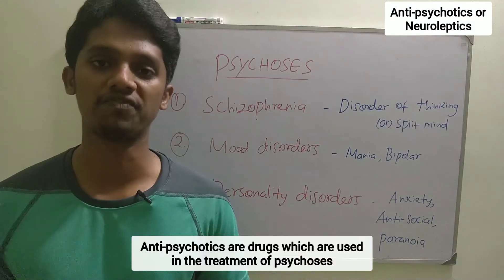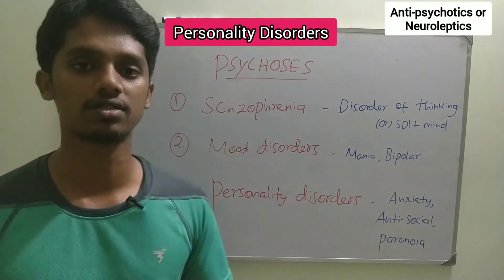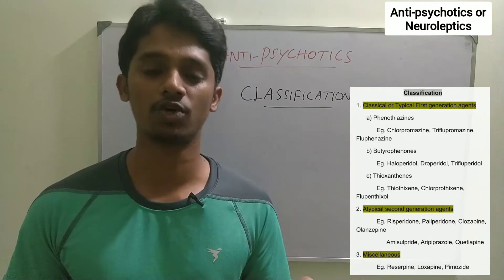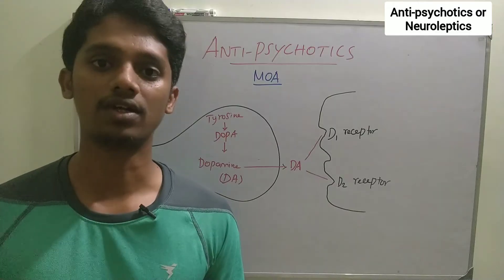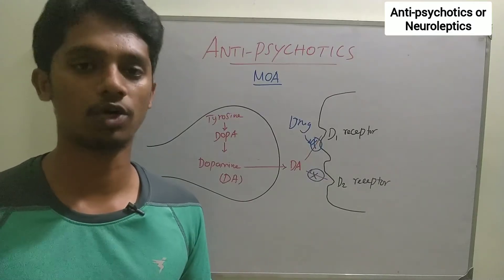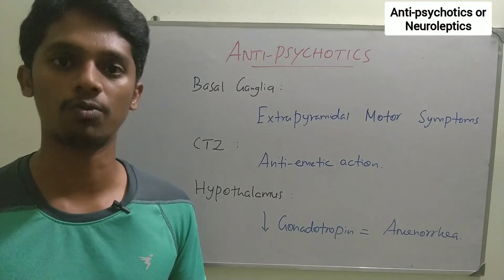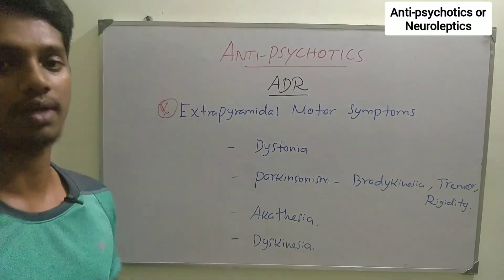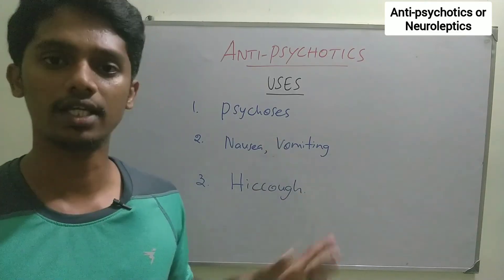#14 Pharmacology of Anti-Psychotics in தமிழ் | Pharmacology Lesson | Chlorpromazine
Pharmacology of Antipsychotic Drugs in Tamil | #14 Pharmacology Lesson

About This Video:
We are going to see about the Pharmacology of Antipsychotics or neuroleptics

After watching this video, you would know about the pharmacology, MOA of Chlorpromazine, phenothiazines, etc.
Learn everything about Antipsychotics

About This Channel:
It is Vasanth Academy
This channel is for sharing education contents of the following
1. English Lessons
2. Pharmacology Lessons
3. Human Anatomy and Physiology Lessons